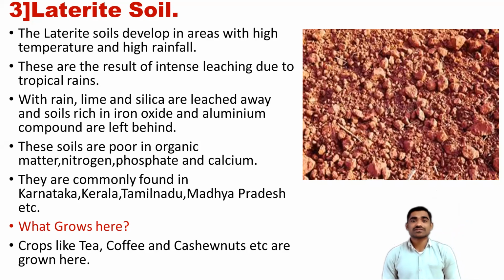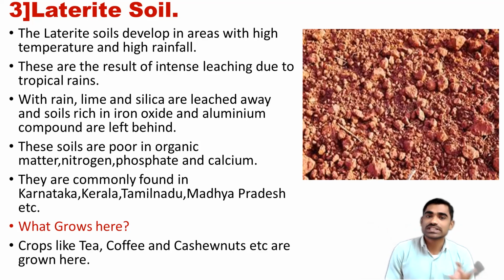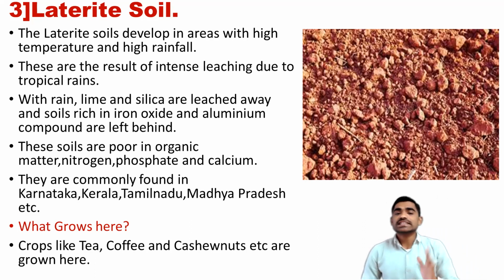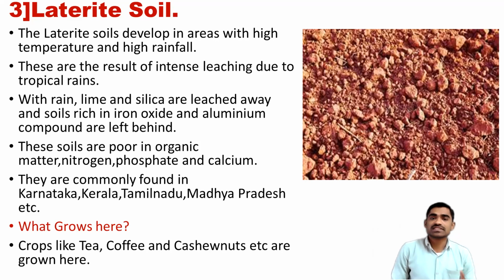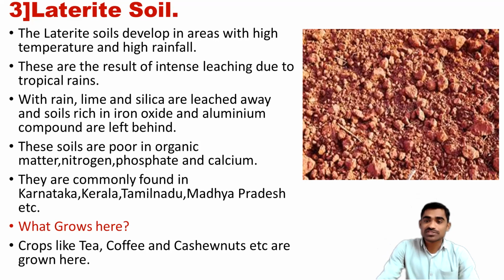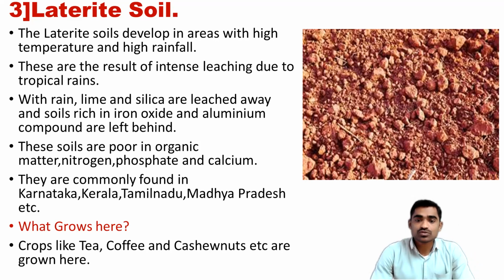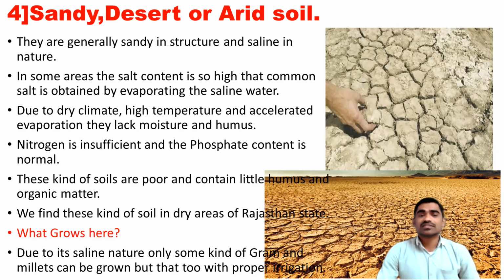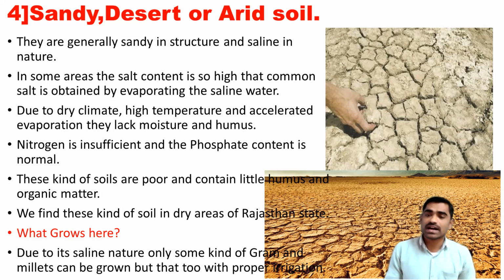Class IV | Social | Laterite soil and Arid Soil | By Mr. Sachin Sir